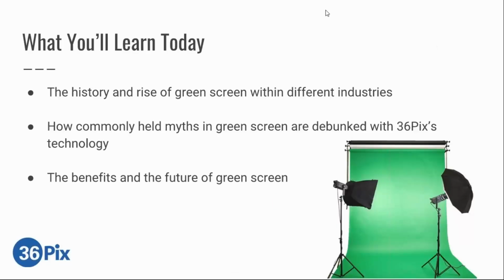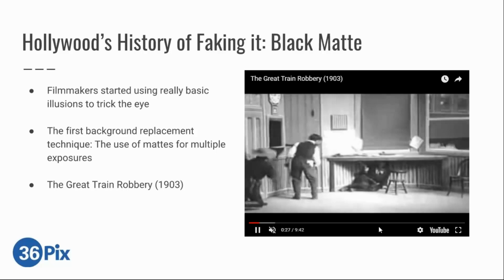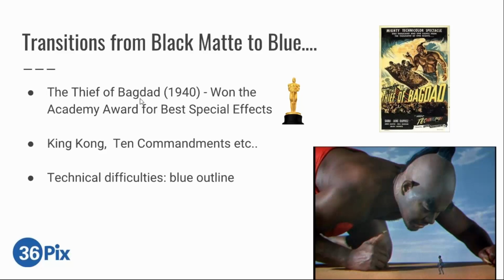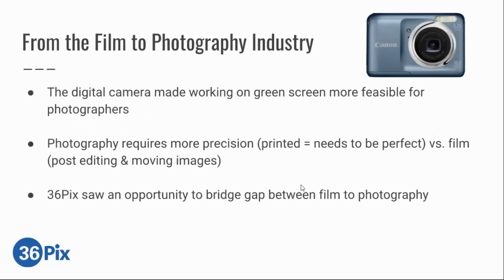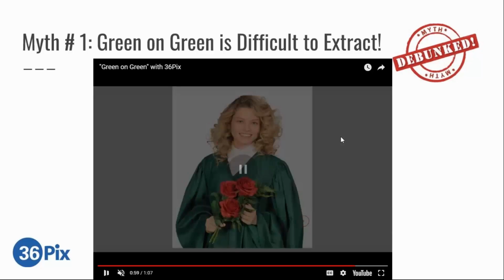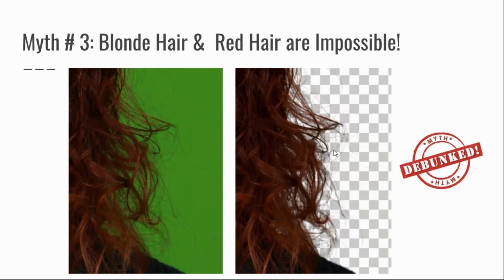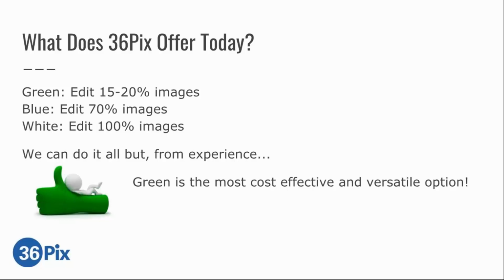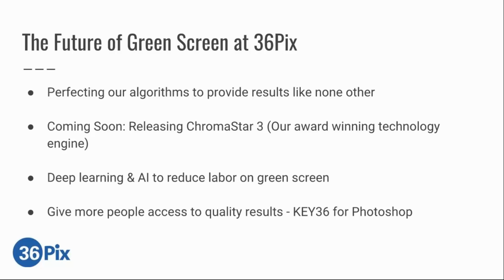36Pix Webinar: Yesterday's Myths vs Today's Realities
Learn about the history of Chroma Keying, how it evolved from film to digital photography, and what the future holds for 36Pix's green screen software.